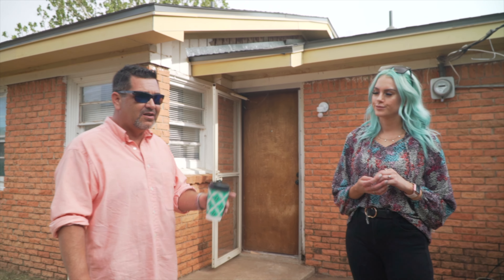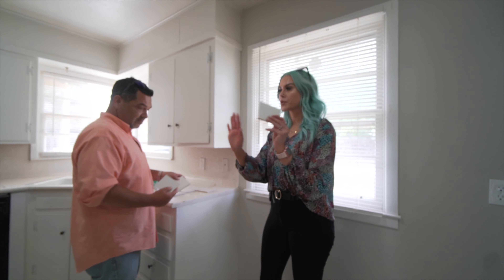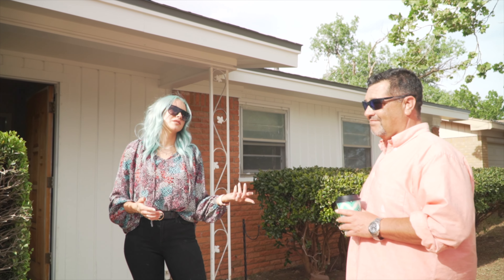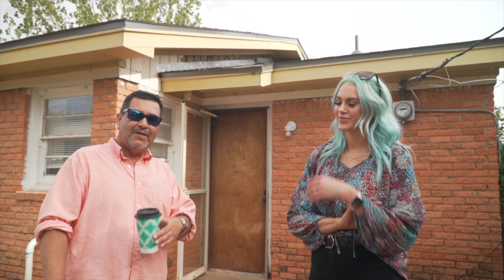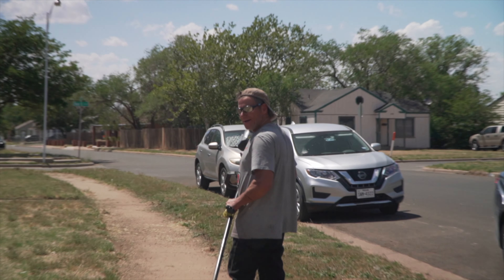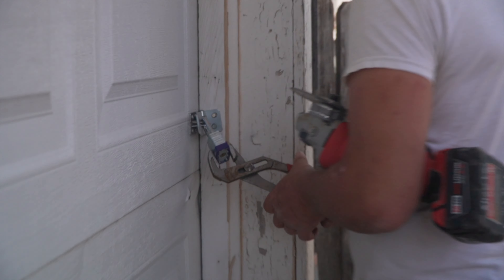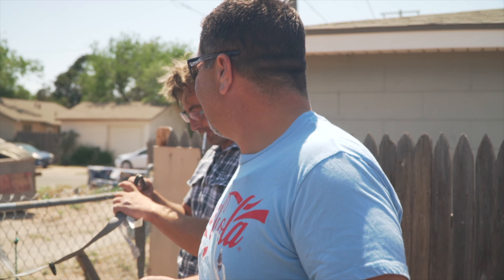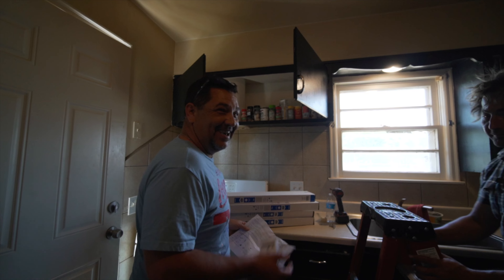Rental Property ToDo List / MMA Fight Night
Bob returns back to work and meets with a few friends throughout the week.
From Investment Properties to MMA Fighting Bob Takes Care of Business.